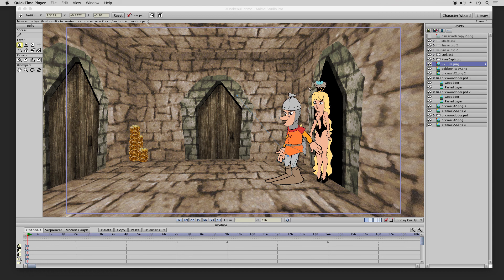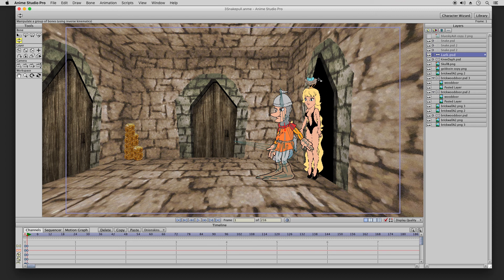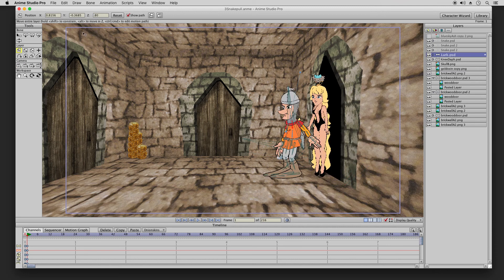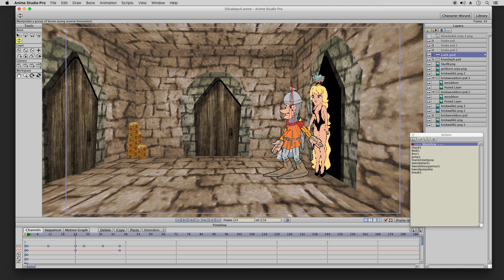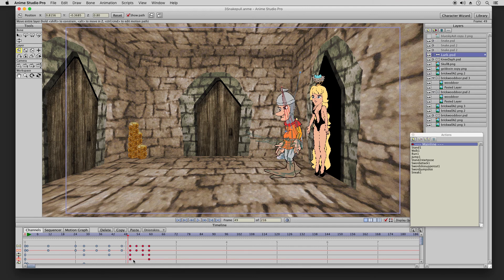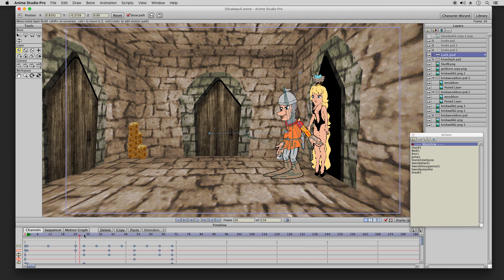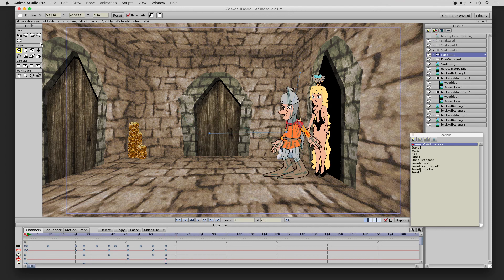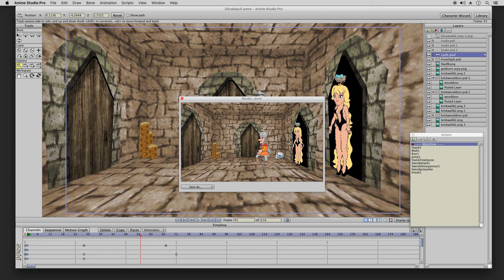Dragon's Lair Spoof Making of - Lurk enters Room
Dragon's Lair Spoof Making of - Lurk enters Room process.